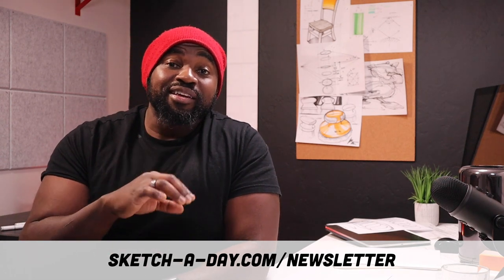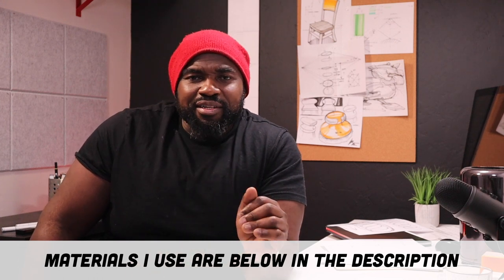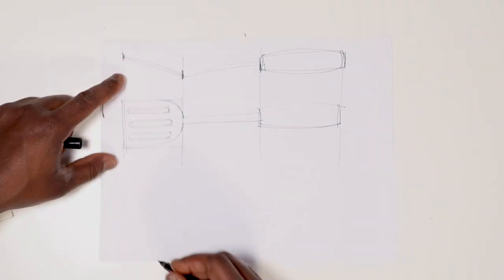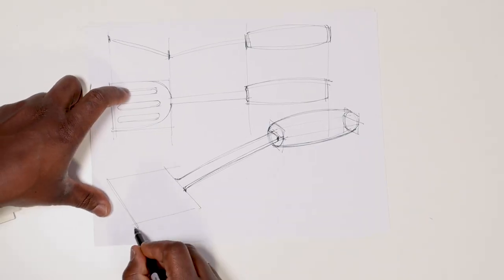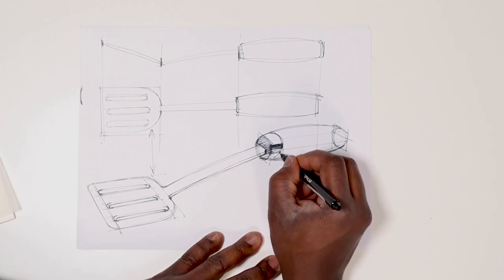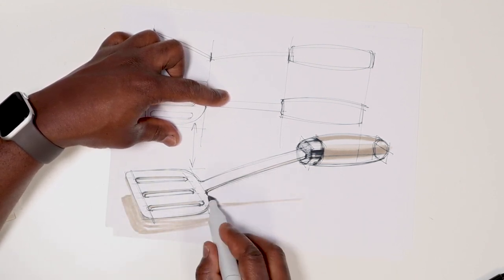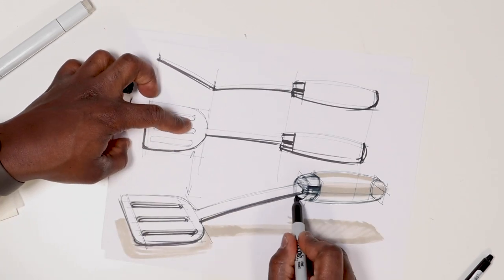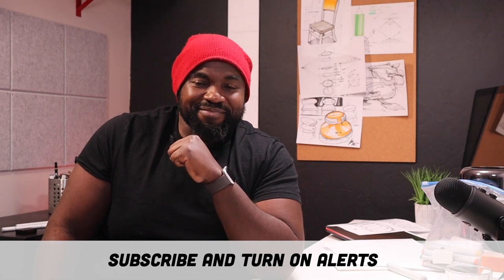Sketch A Day: Drawing a Spatula with Spencer Nugent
You might be wondering why a spatula? Well, I don't really know myself, except for the fact that I thought would be fun. Today on sketch a day we're looking at how to think through the geometry of a spatula and sketch with pens and markers.

Follow along grab some paper and a pen and let's see what you come up with.

If you'd like to support what I do here, and you decide to get materials, use these amazon links to the materials I typically use -